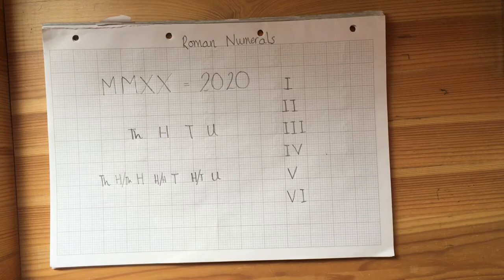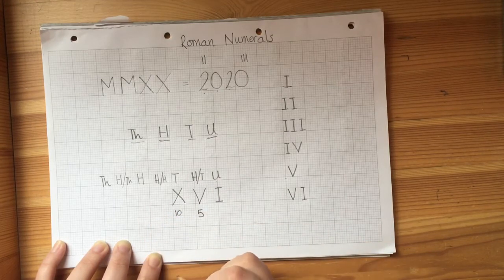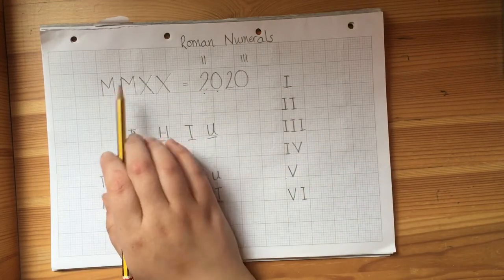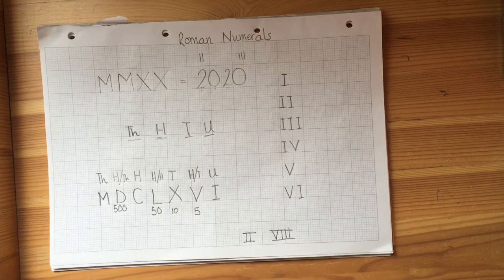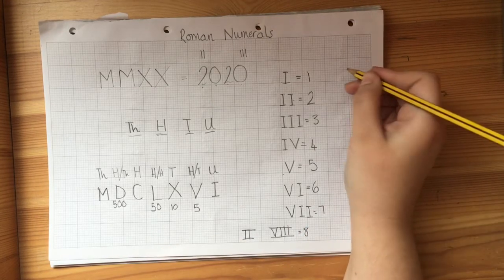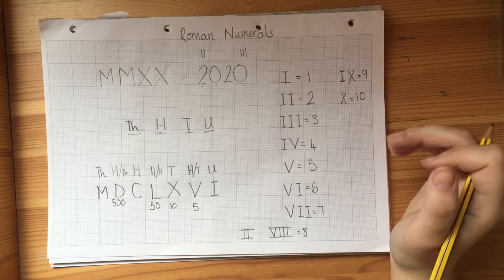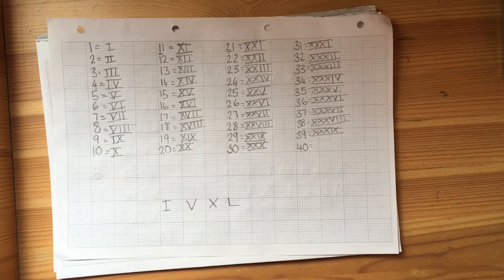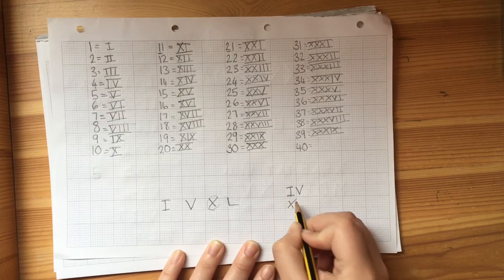Year 3/4 Roman Numerals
For those working at a year 3/4 level. Learning how to identify and count up to 40 in Roman Numerals. Worksheet on Facebook.